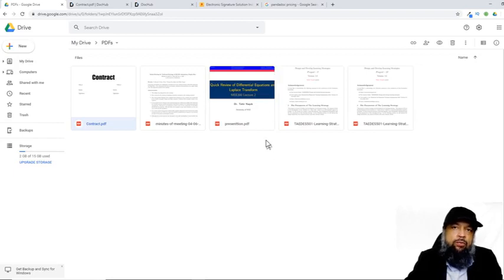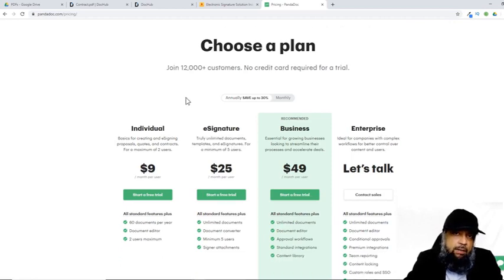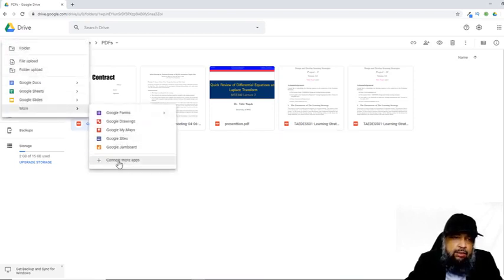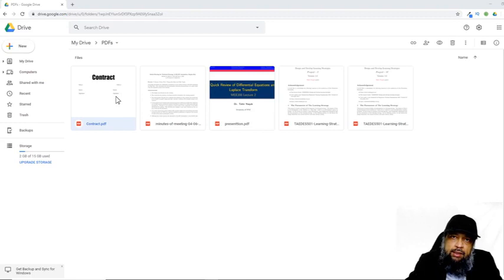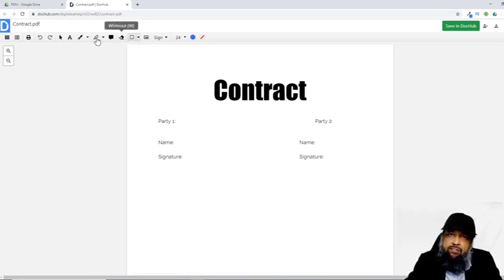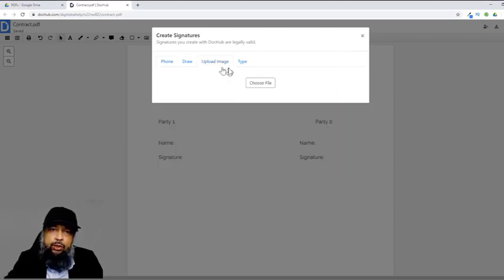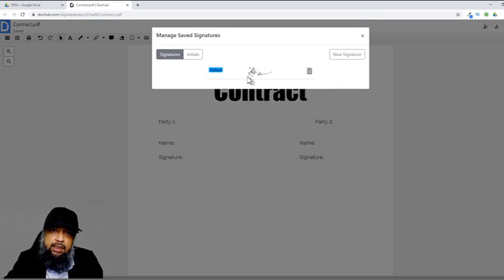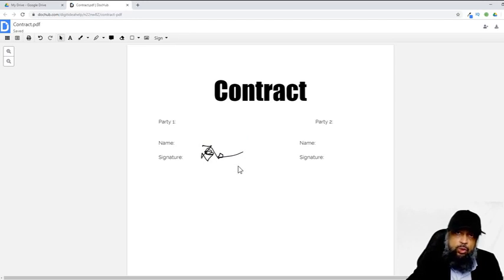How to Sign a PDF in Google Drive using a Free App DocHub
How to Sign a PDF in Google Drive using DocHub
In this video you will learn how to sign a PDF file from within your Google Drive by using a third party application called DocHub. You can also add annotations by using DocHub. The free version allows you to sign 2000 documents or 5 e-signature per month.
In this video, you will learn how to connect third-party apps with Google Drive and also how to sign a PDF document from within your Google Drive by using a third-party app. There are two different scenarios you might have. One is that you want to sign a Google document. The apps that you can use to sign a Google doc are paid apps and I will show you which app you might use for this. The second scenario is that you want to sign a pdf file. This is explained in this video.
The application which I am going to show you in this video is DocHub which allows you to sign a pdf file. The unique benefit of using DocHub to sign a google doc pdf is that you can sign the documents from within your Google Drive which is awesome. You can also add some annotations to your pdf documents. You can highlight something in a pdf and also you can put some icons in your pdf file.